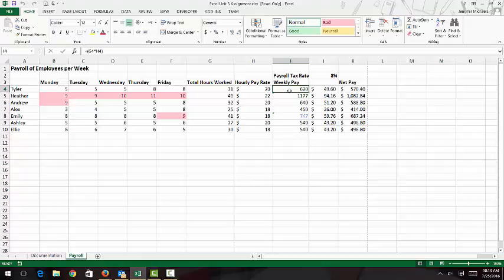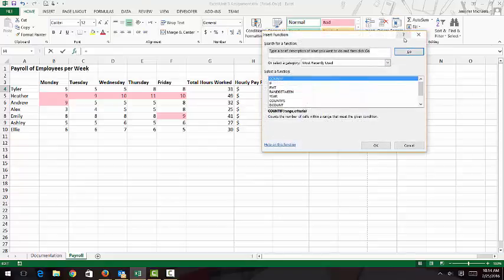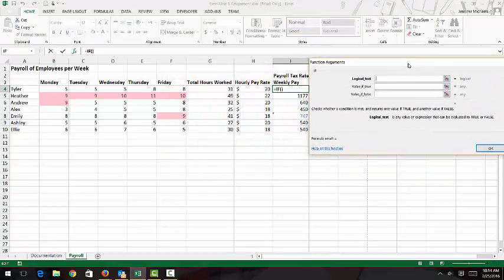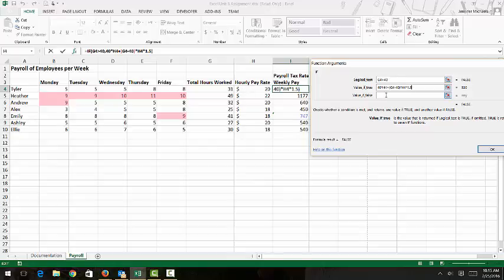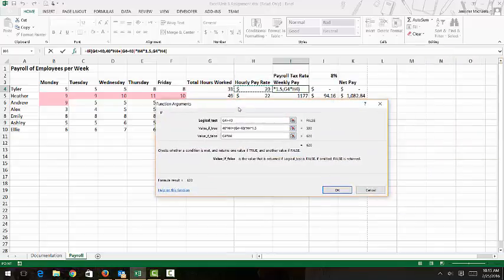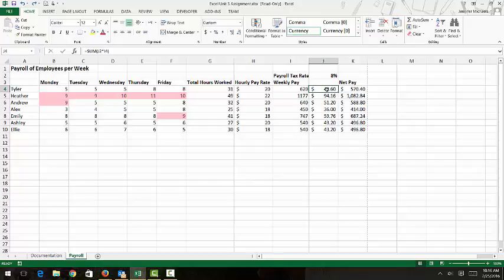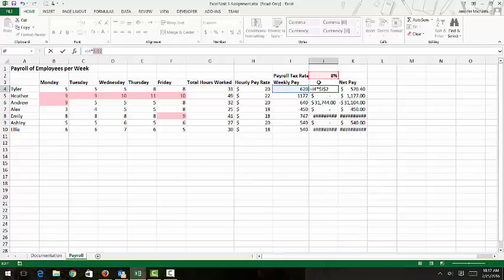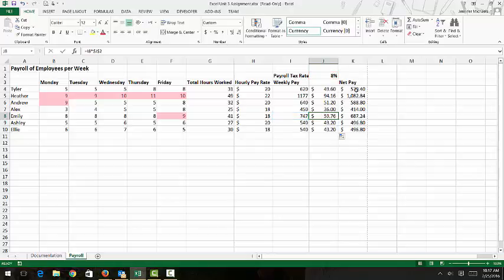Excel Unit 3 Help for Ashley